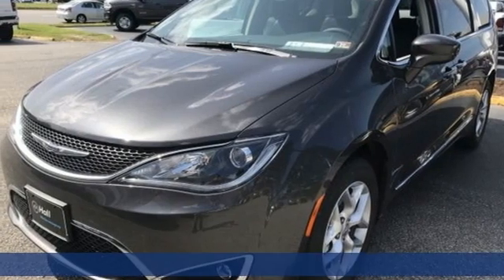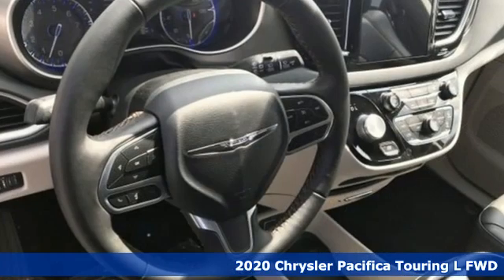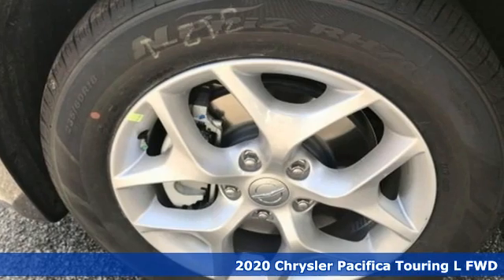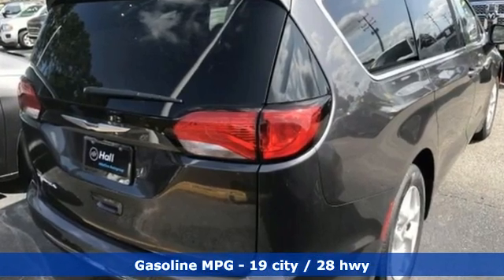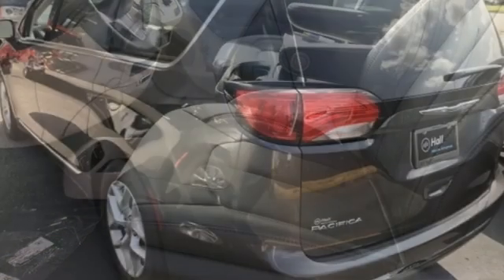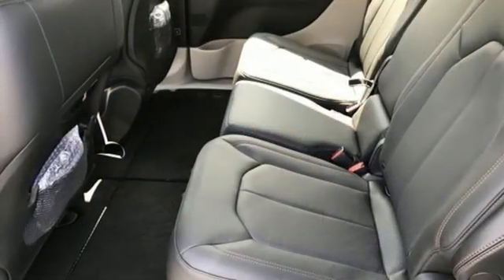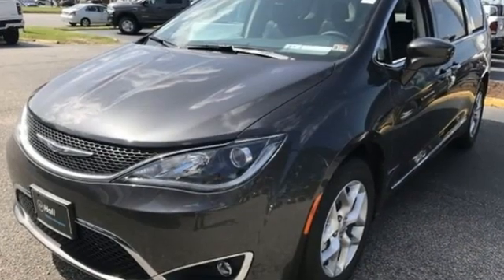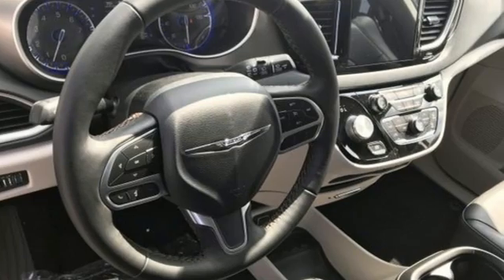New 2020 Chrysler Pacifica Virginia Beach VA Norfolk, VA #18207069 - SOLD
Year: 2020
Make: Chrysler
Model: Pacifica
Trim: Touring L
Engine: 3.6L V6 24V VVT
Transmission: 9-Speed 948TE Automatic
Color: Gray
Interior: Black/Alloy
Stock #: 18207069
VIN: 2C4RC1BG0LR266613
Premium Audio Group (13 Alpine Speakers, 2nd Row USB Charge Port, 3rd Row USB Charge Port, 506 Watt Amplifier, 8.4" Touchscreen Display, Active Noise Control System, Disassociated Touchscreen Display, Front Passenger Auto Advance N Return, HD Radio, Power 8-Way Passenger Seat, Power Passenger Lumbar Adjust, and Radio: Uconnect 4 w/8.4" Display), Quick Order Package 27L, Tire & Wheel Group (18" x 7.5" Painted Aluminum Wheels and Nexen Brand Tires), 17" x 7.0" Aluminum Wheels, 1-Year SiriusXM Guardian Trial, 3.25 Axle Ratio, 3rd row seats: split-bench, 4G LTE Wi-Fi Hot Spot, 4-Wheel Disc Brakes, 5-Year SiriusXM Traffic Service, 5-Year SiriusXM Travel Link Service, 6 Speakers, 8-Passenger Seating, ABS brakes, Air Conditioning, AM/FM radio: SiriusXM, Apple CarPlay, Apple CarPlay/Android Auto, Audio memory, Auto-dimming Rear-View mirror, Automatic temperature control, Black Seats, Blind Spot & Rear Cross Path Detection, Bodyside moldings, Brake assist, Bumpers: body-color, Compass, Delay-off headlights, Driver door bin, Driver vanity mirror, Driver's Seat Mounted Armrest, Dual front impact airbags, Dual front side impact airbags, Electronic Stability Control, Emergency communication system: Uconnect Access, For Details, Visit DriveUconnect.com, Four wheel independent suspension, Front anti-roll bar, Front Bucket Seats, Front dual zone A/C, Front fog lights, Front reading lights, Fully automatic headlights, Garage door transmitter, Google Android Auto, GPS Antenna Input, GPS Navigation, Heated door mirrors, Heated front seats, Heated steering wheel, Illuminated entry, Integrated Voice Command w/Bluetooth, Knee airbag, Leather steering wheel, Low tire pressure warning, Memory seat, Occupant sensing airbag, Outside temperature display, Overhead airbag, Overhead console, Panic alarm, ParkView Rear Back-Up Camera, Passenger door bin, Passenger seat mounted armrest, Passenger vanity mirror, Perforated Leather Trim Bucket Seats, Power door mirrors, Power driver seat, Power Liftgate, Power steering, Power windows, Radio data system, Radio: Uconnect 4 w/7" Display, Radio: Uconnect 4C Nav w/8.4" Display, Rear air conditioning, Rear reading lights, Rear window defroster, Rear window wiper, Reclining 3rd row seat, Remote keyless entry, Roof rack, Security system, Single Overhead DVD System, SiriusXM Satellite Radio, SiriusXM Traffic Plus, SiriusXM Travel Link, Speed control, Split folding rear seat, Spoiler, Steering wheel mounted audio controls, Sun blinds, Tachometer, Telescoping steering wheel, Tilt steering wheel, Touring Suspension, Traction control, Trip computer, USB Host Flip, Variably intermittent wipers, and VoltmeteR. *Every Internet Price includes current applicable manufacturer rebates, incentives, and dealer discounts. Some incentives may require financing through Chrysler Capital on approved credit. You may also qualify for additional manufacturer incentive programs (e.G., College graduate, owner loyalty, and military). See dealer for more details about these programs. Your additional costs are sales tax, tag and title fees for the state in which the vehicle will be registered, freight, any dealer-installed options (if applicable) and a dealer processing fee ($699 Virginia, North Carolina). Freight charges: $1,495 (all new Chrysler, Dodge & Jeep models); $1,695 (all new RAM models). Freight charges: Prices are subject to change, and prior sales are excluded. While every reasonable effort is made to ensure the accuracy of this information, we are not responsible for any errors or omissions contained on these pages. Please verify any information in question with the dealer. Price includes: $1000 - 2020 Retail Bonus Cash 20CLA1. Exp. 11/02/2020 $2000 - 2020 National Retail Consumer Cash 20CL1. Exp. 11/02/2020

Address:
3152 Virginia Beach Blvd